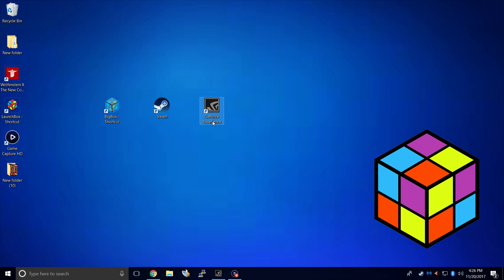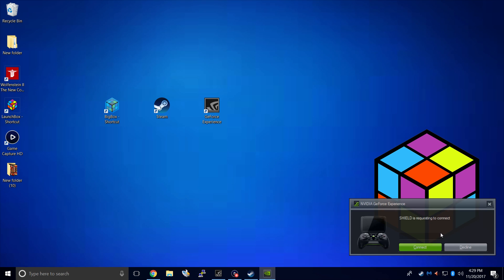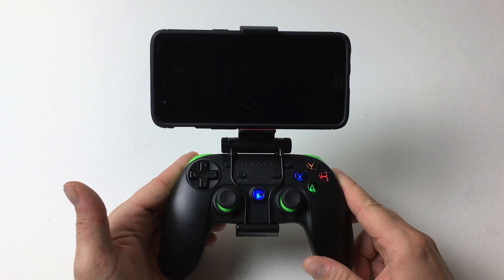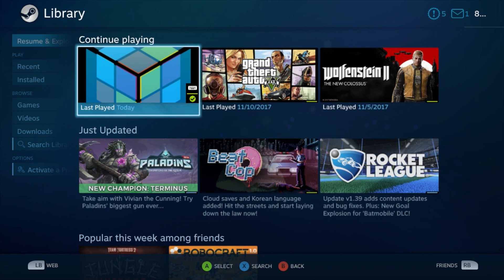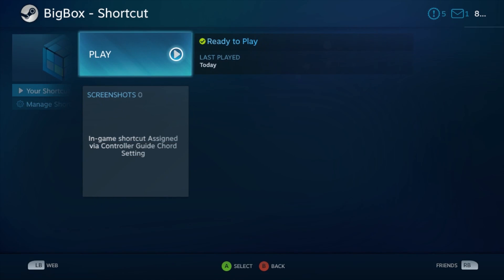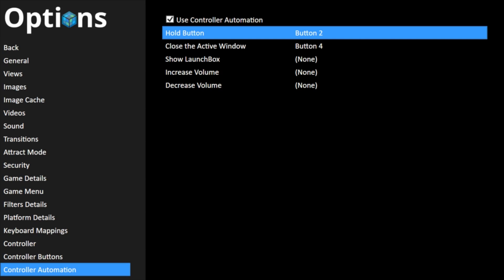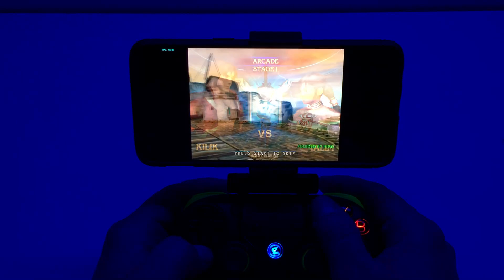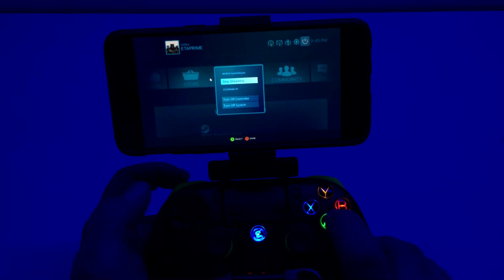Stream BigBox To Android Or IOS - LaunchBox Tutorials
Today's tutorial will cover streaming BigBox to an Android or iOS Device using an app called MoonLight.
You will need a Nvidia 600 series above graphics card for this to work

Startup video used in this video was made by- harryoke

ETAPRIME: